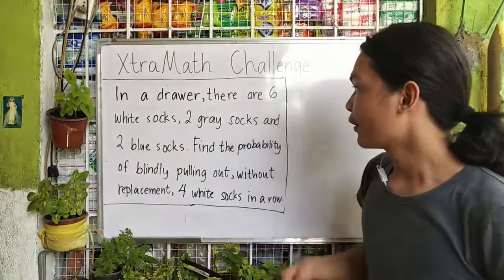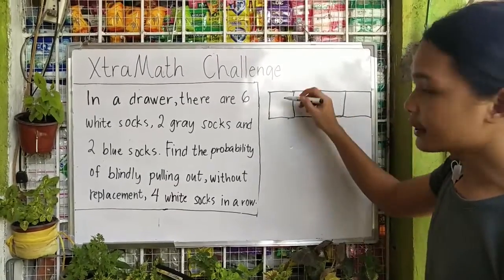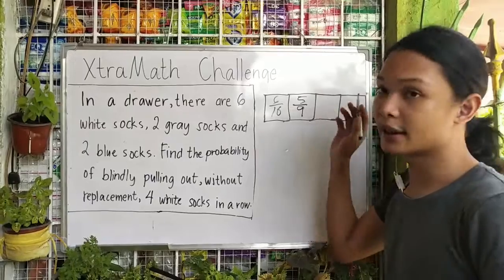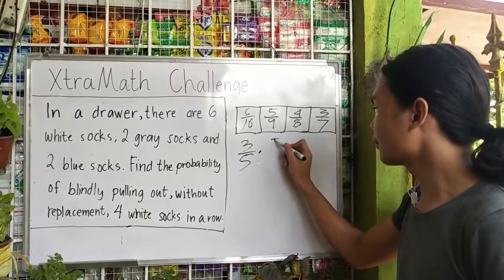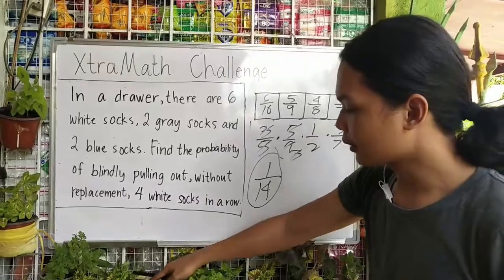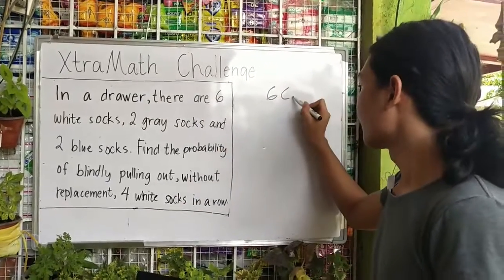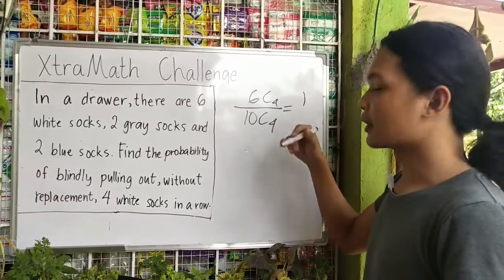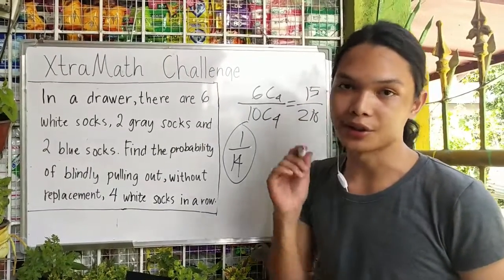Solving Probability Word Problem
Question: In a drawer, there are 6 white socks, 2 gray socks and 2 blue socks. Find the probability of blindly pulling out, without replacement, 4 whiter socks in a row.